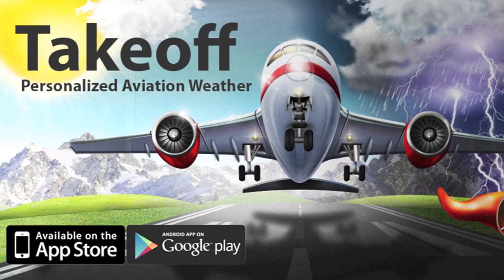Takeoff Aviation Weather: An Interview with Pilot Adam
We sit down with Adam to learn how he thinks Takeoff Aviation Weather is special. Available now on iPad, iPhone and Android phones and tablets.